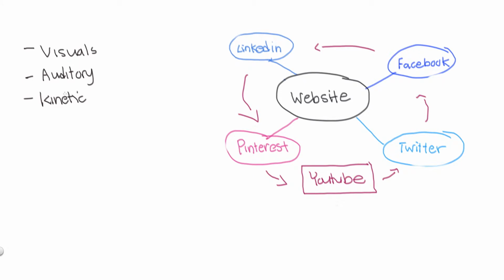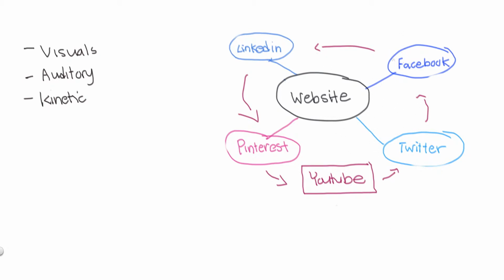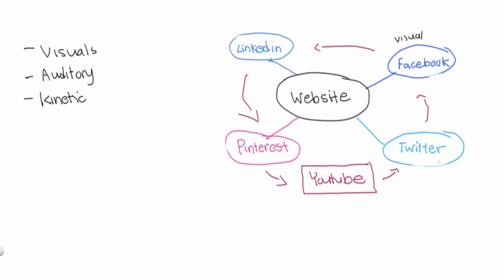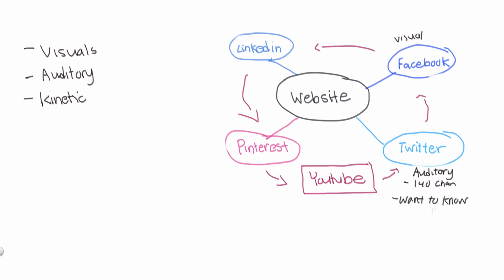Social Media Marketing Intro - Social Media 2013 Strategy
Whether you're a marketing director or a small business owner learn about Social Media strategies in this social media tutorial.